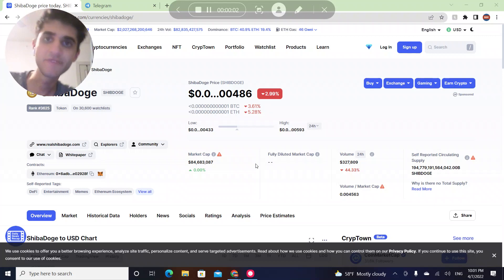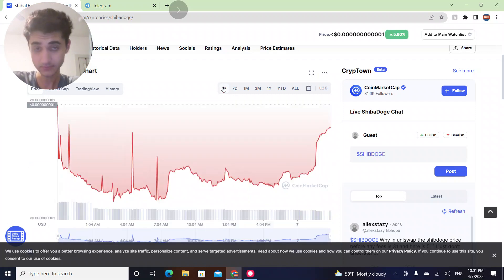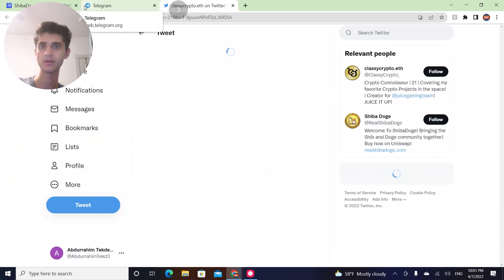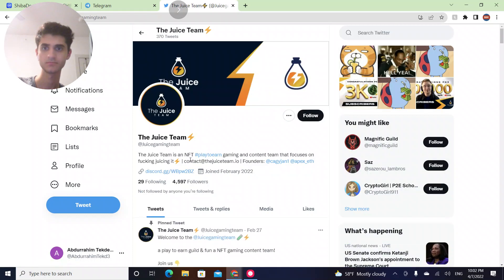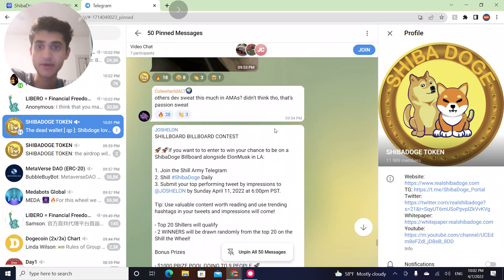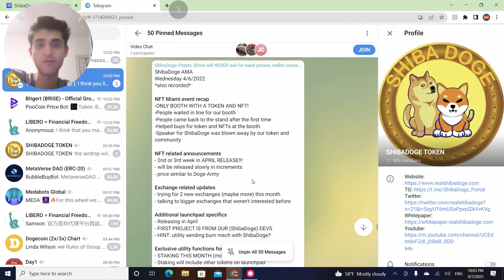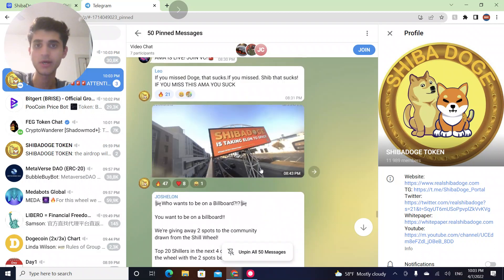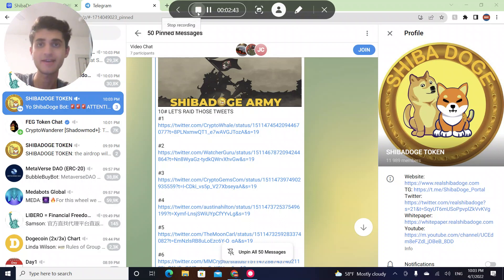Shibadoge News! Billboard Ads?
Hello guys! Welcome to the world's best crypto channel, and in this video I will be talking about Shibadoge coin.

in this video you will see how you should use trends ( it was a little information and in another video I will create full video ) , If you want to your favorite crypto video please comment below and let's talk about it

DatoCryptoTV